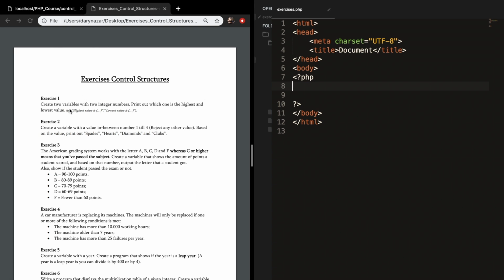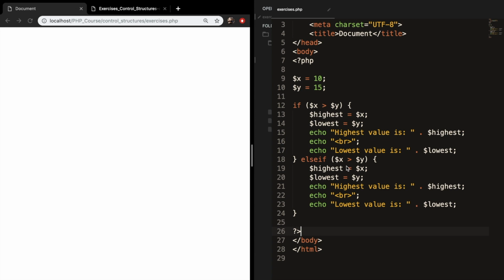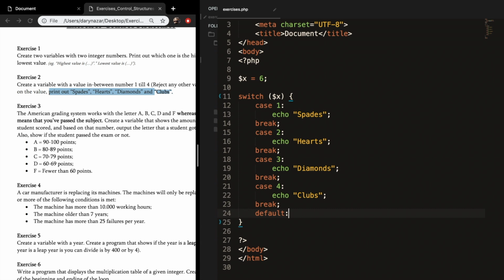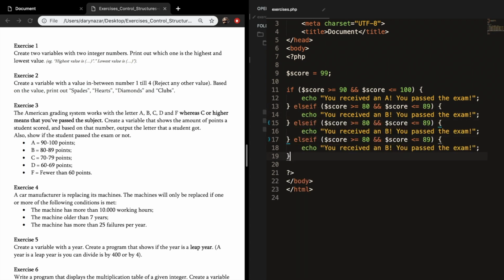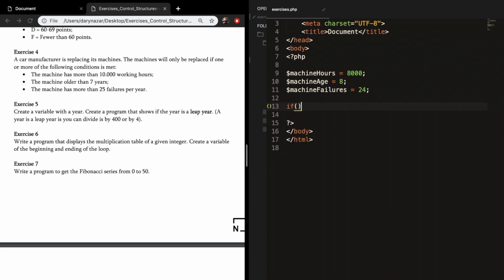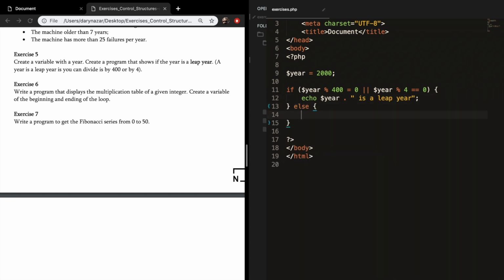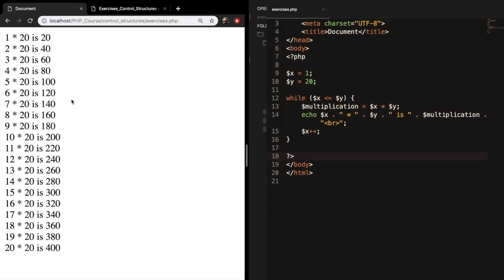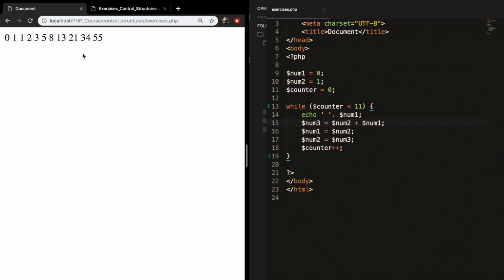Exercises Control Structures | PHP for beginners | Learn PHP | PHP Programming | Learn PHP in 2020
Microphone I use:

My laptop stand:

External monitor:

Reading LED Desk lamp:

External Hard Drive to save projects:

Laptop I use: